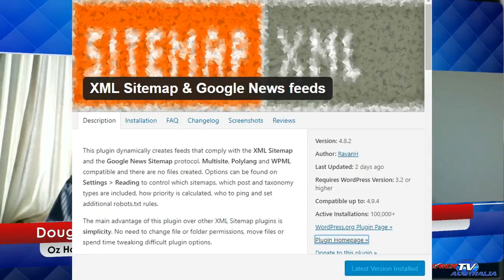Search Engine Optimisation - optimising your site for search engines